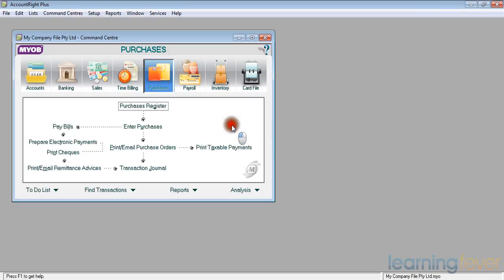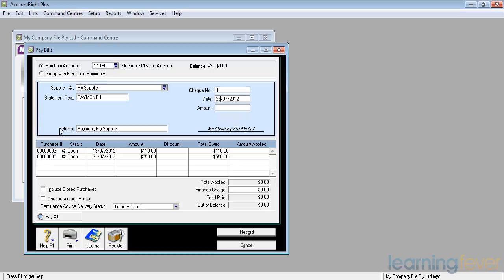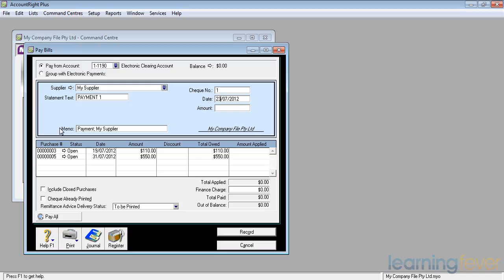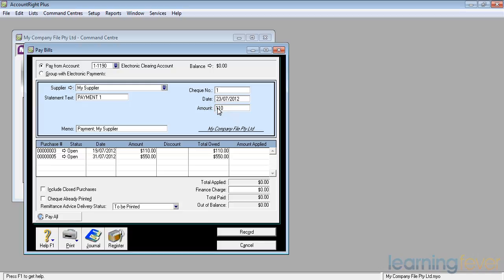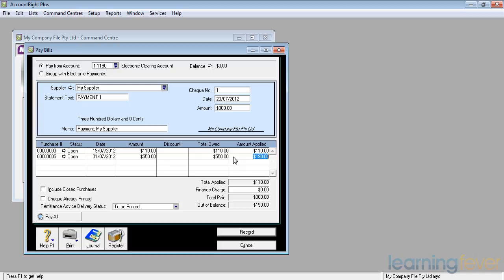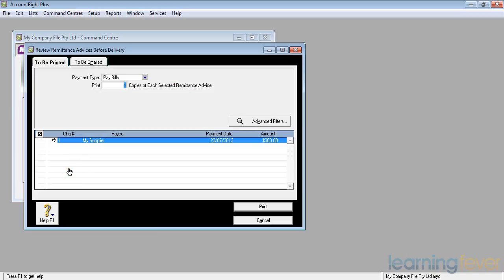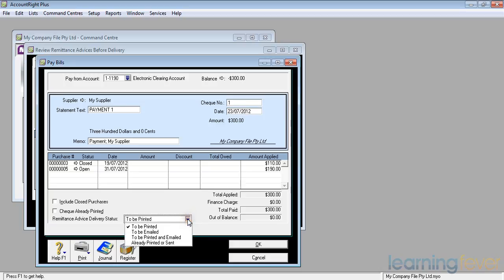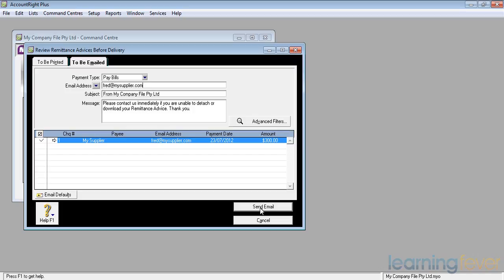Paying bills | MYOB Training for Beginners